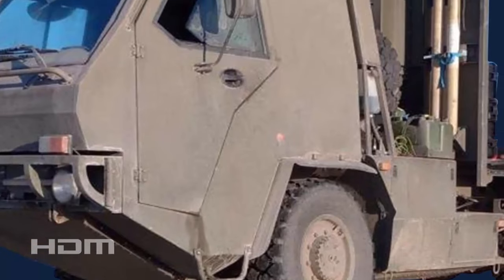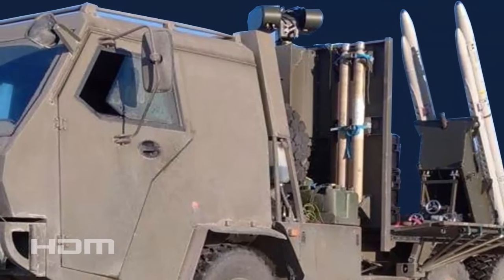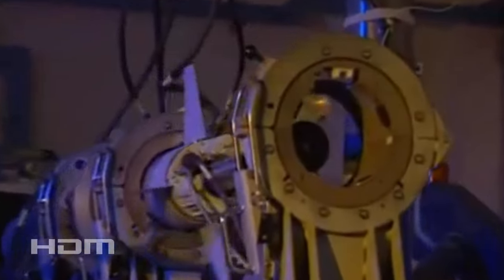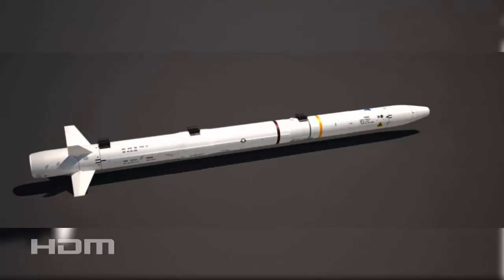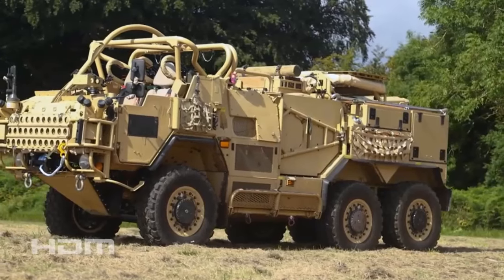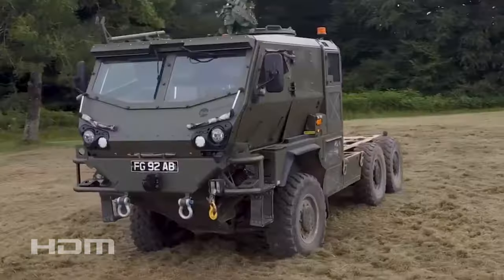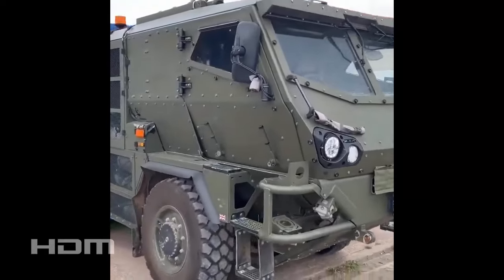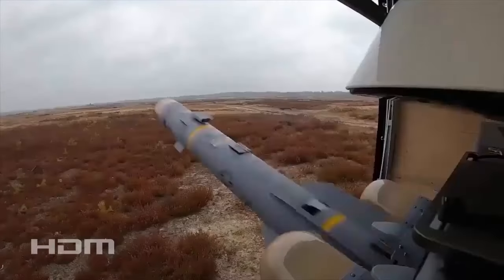Ukrainian Forces Moment Shows Use of British Air-To-Air Missile Successfully Destroys Russian Drone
Recent video footage revealed this unique mobile air defense missile system in action in Ukraine. Ukrainian forces reportedly neutralized the Russian Geran kamikaze drone, also known as Shaded-136, which for the first time used the ASRAAM AIM-132 air-to-air missile launcher system mounted on a High Mobility Transporter (HMT) by Supacat, both supplied by the UK.